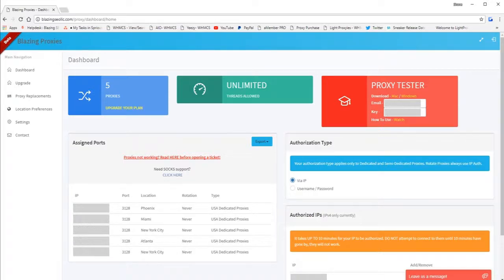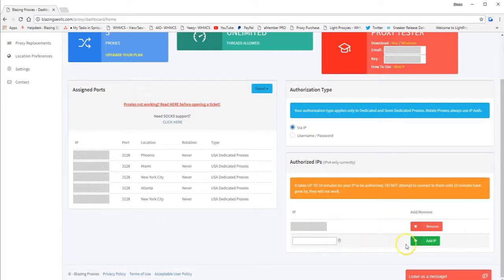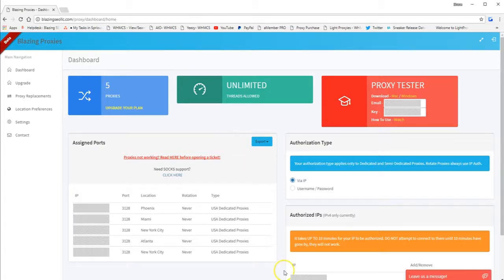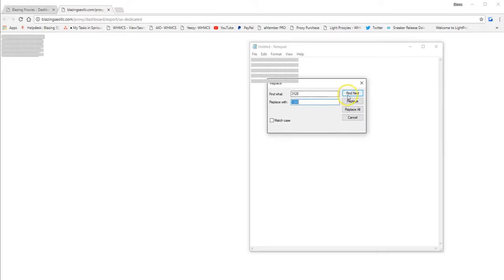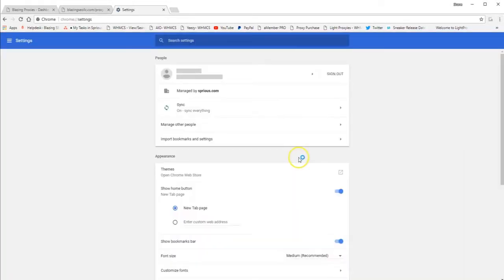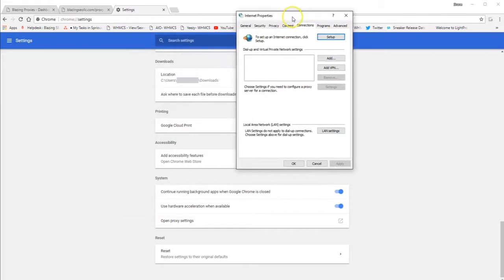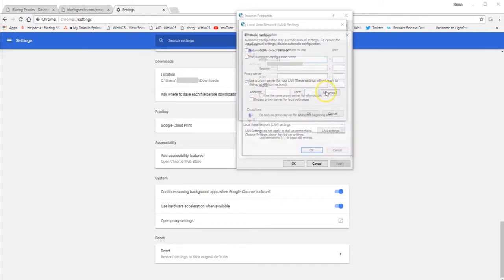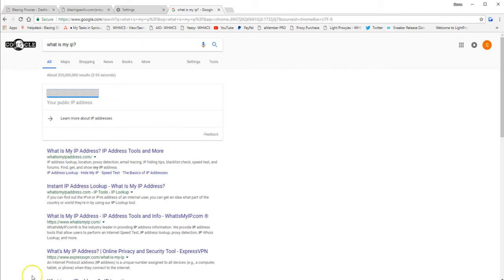SOCKS protocol with Blazing proxies in Google Chrome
In this video you be shown how to use SOCKS4 or 5 Protocol within Google Chrome, while using our proxies.